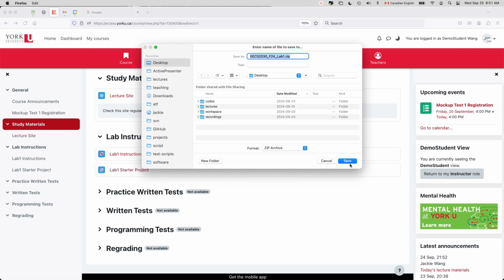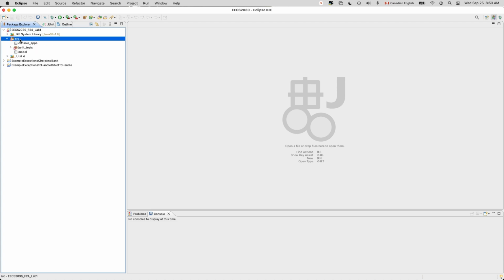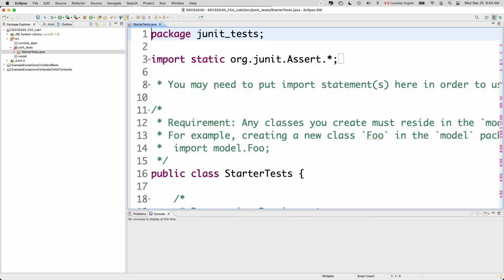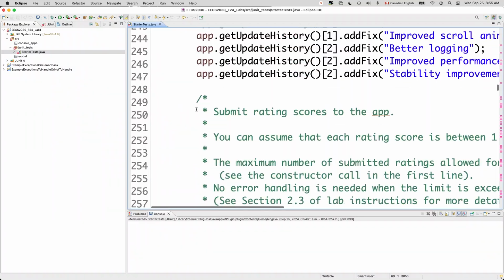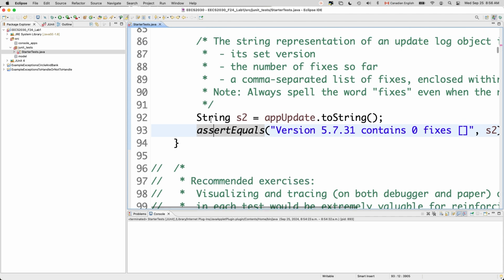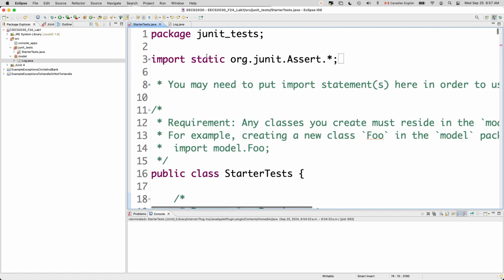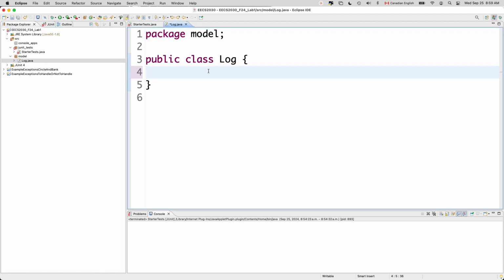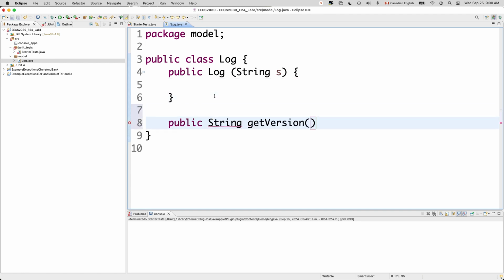[HD] EECS2030E&F F24 - 2024-09-25 - In-Lab Demo - Lab1 Tips: Incremental Development